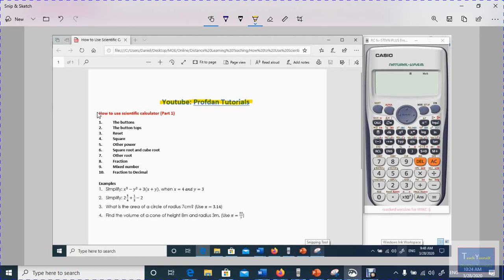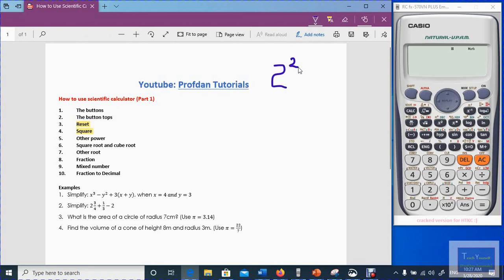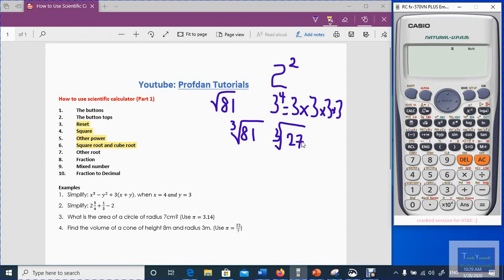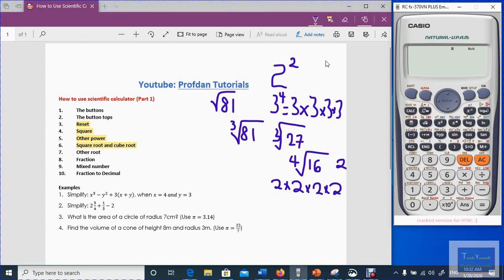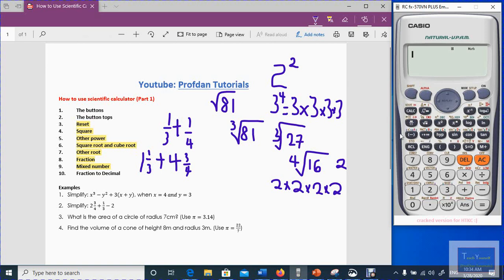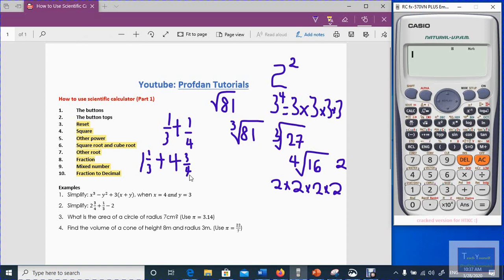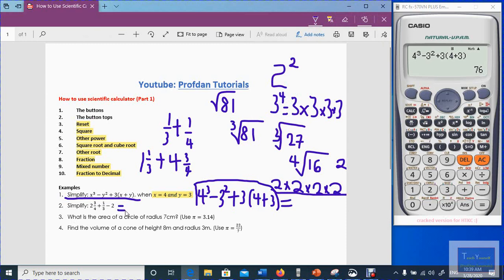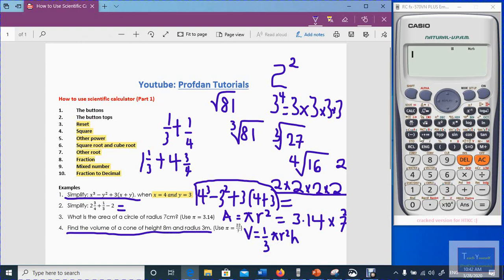How to use Scientific Calculator Part 1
When allowed and required in the exam, it is important to know how to use a scientific calculator. This part one video shows basic functions usage.